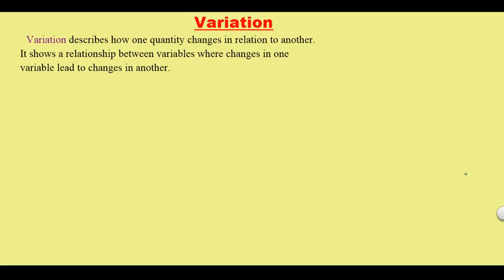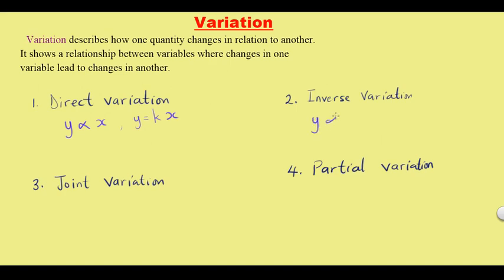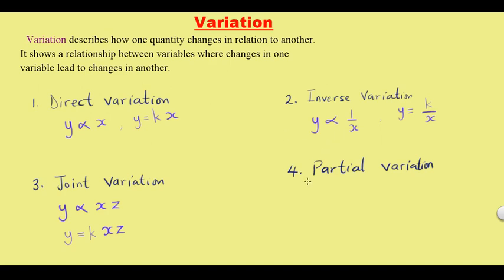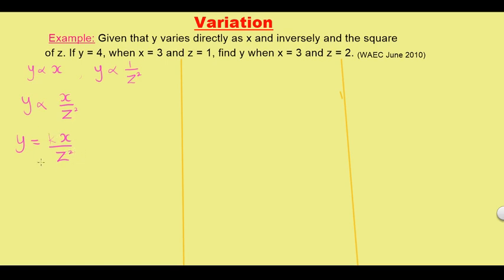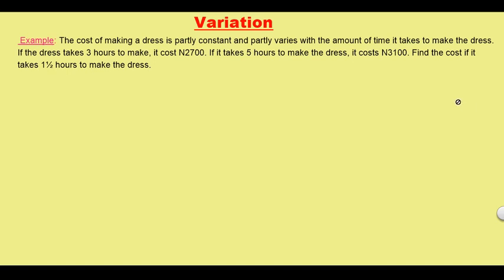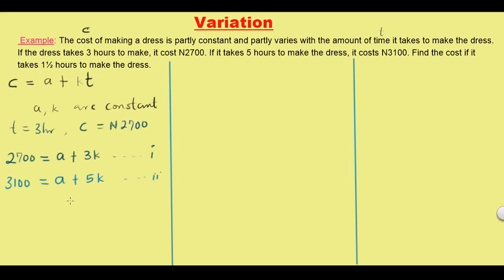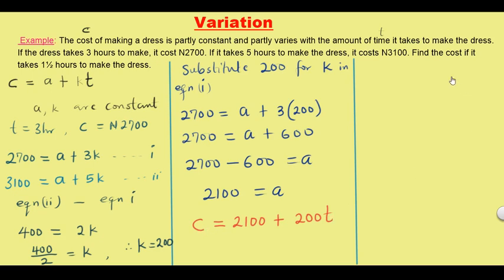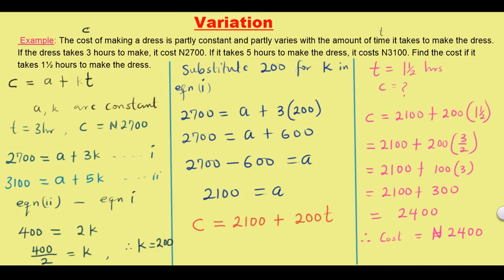Variation.: Number and Numeration II - WAEC/WASSCE Math